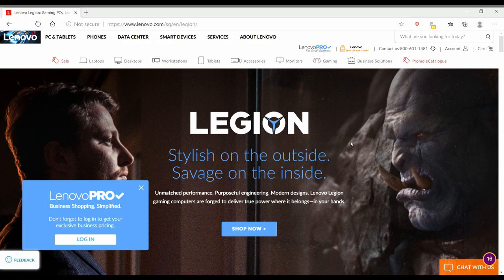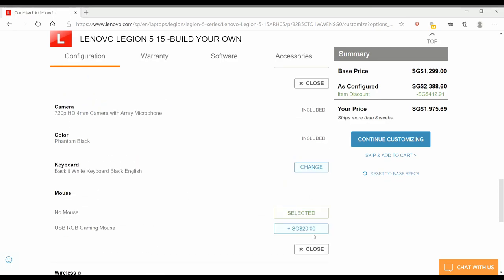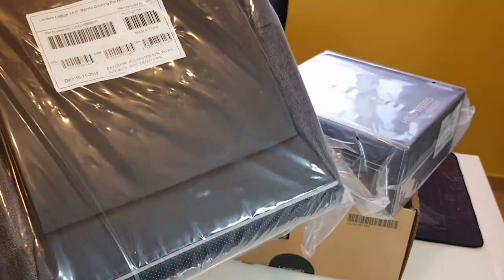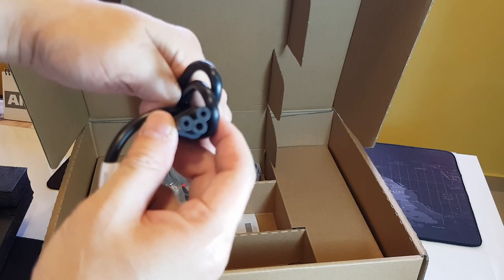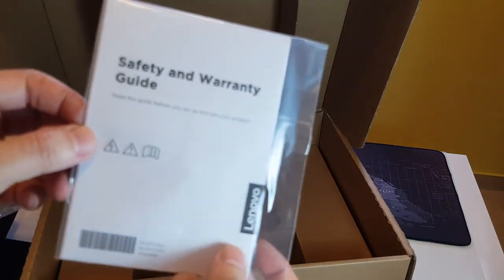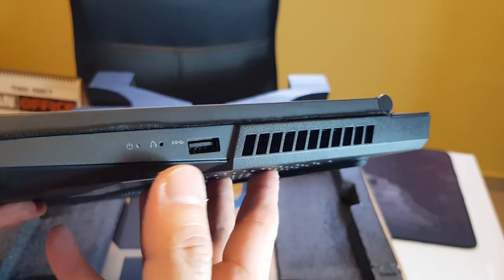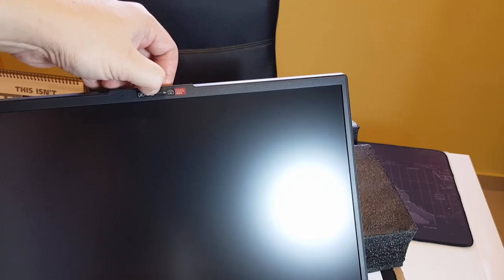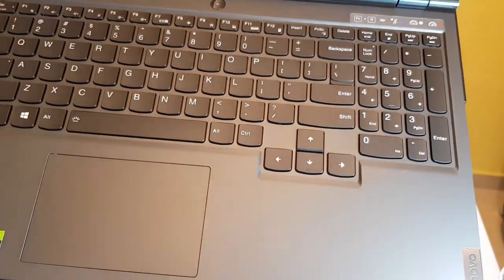Buying a customized Lenovo Legion 5 15 AMD Ryzen 4800H. Unboxing after receiving + Mouse & Headset!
After going through some videos and reviews on the Ryzen 4800H and that personally used Acer Helios 300 17 inch before, I need a lighter, less crazy hot laptop. Researching into Lenovo and realised that the Legion 5 15 inch seems to fit my requirements pretty well.

Here is a video of my purchase of the Legion 5 from Lenovo Website.
My Lappy specs
2020 Lenovo Legion 5 15.6" FHD Premium Gaming Laptop,
AMD 4th Gen Ryzen 7 4800H 8-Core,
16GB RAM
512GB PCIe SSD Boot
NVIDIA GeForce GTX 1650Ti 4GB,
Backlit Keyboard,

Took a few weeks to get here where I unboxed it.
I tried to squeeze everything into one video but it seems like not a good idea.
The video definitely can be done better!

SKIP to 2:06 for the unboxing

Sorry guys that there isn't any review on this yet. But if there is any request, I will do it. So drop me your comments and feedback. This Channel is and will always be continuously better itself and need your support and help here!

Lenovo Legion 5 Update - FINALLY! a 4800H GTX 1660Ti @ US$ 1,000 only!
Lenovo Legion 5 Gaming Laptop, 15" FHD (1920x1080) IPS Screen, AMD Ryzen 7 4800H Processor, 16GB DDR4, 512GB SSD, NVIDIA GTX 1660Ti, Windows 10, 82B1000AUS, Phantom Black

If you prefer Intel i7 - Just shy of US$1,200
Lenovo Legion 5 15.6" Full HD Gaming Notebook Computer, Intel Core i7-10750H 2.6GHz, 16GB RAM, 256GB SSD, NVIDIA GeForce GTX 1660 Ti 6GB, Windows 10 Home, Phantom Black